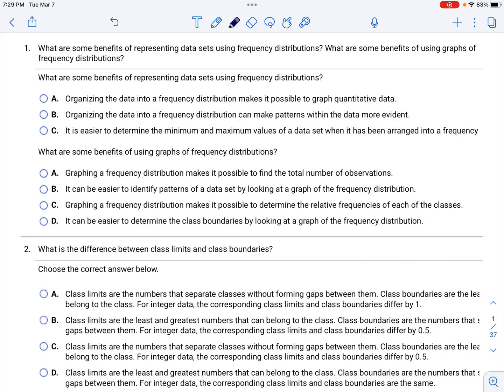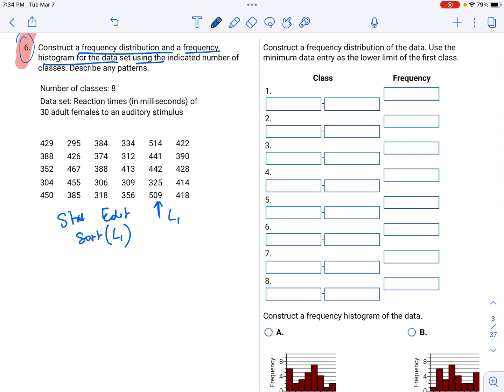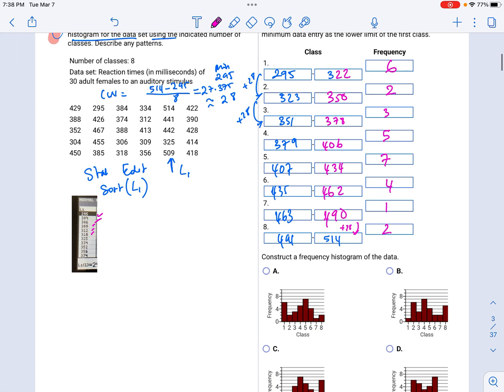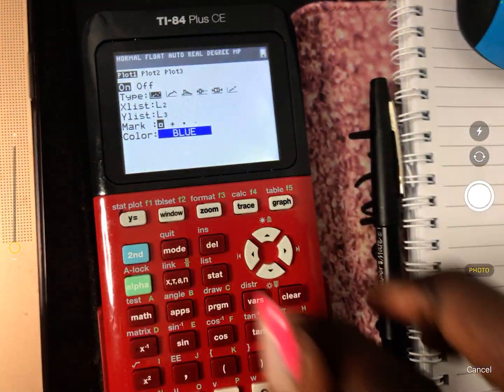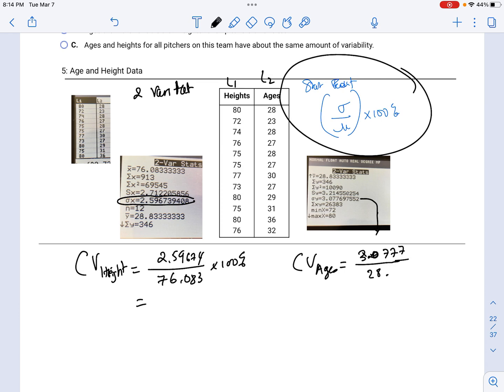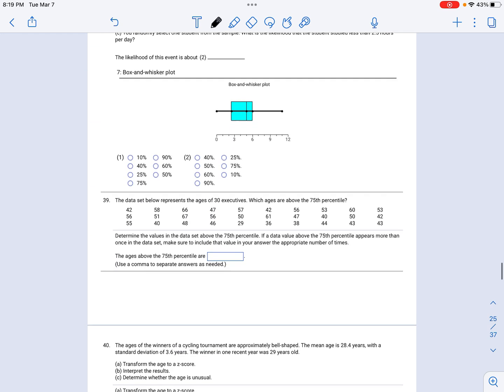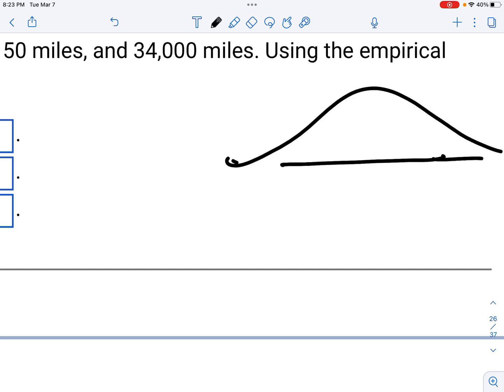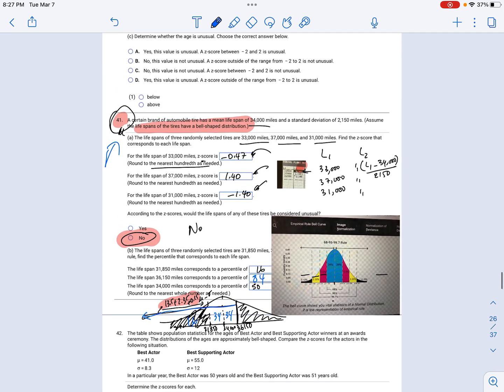CH2 HW REVIEW